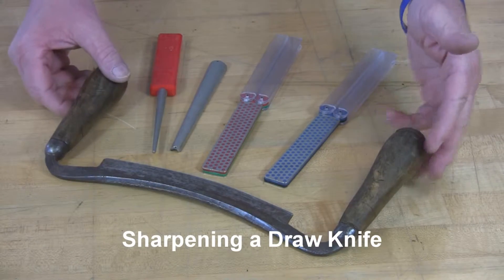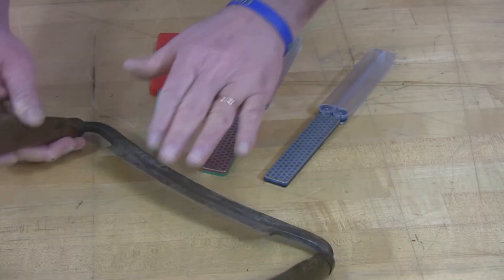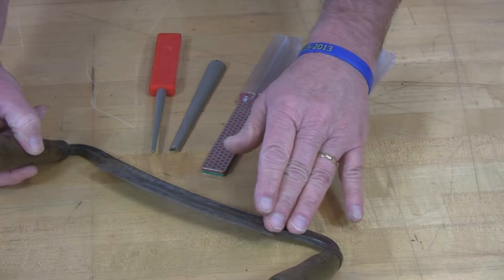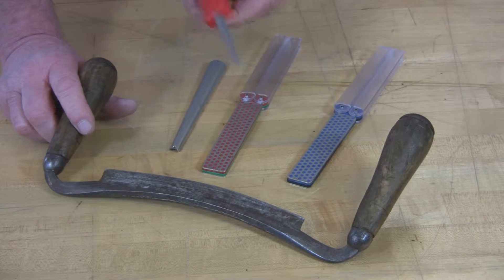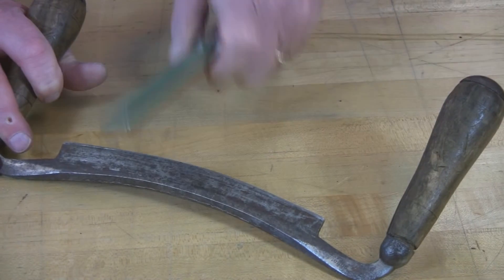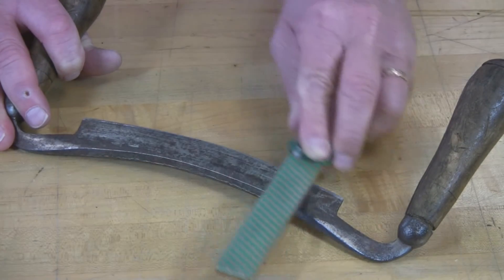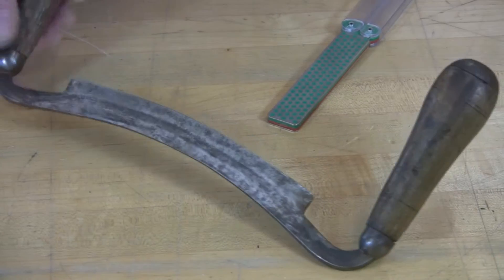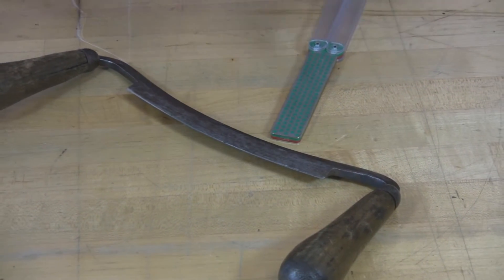Sharpening a Draw Knife with a Diafold® Sharpener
DMT 's Diafold® or Honing Cones (depending upon the style of draw knife) can be used to keep your draw knife sharp for all those wood projects!